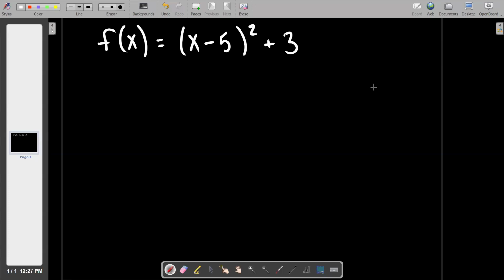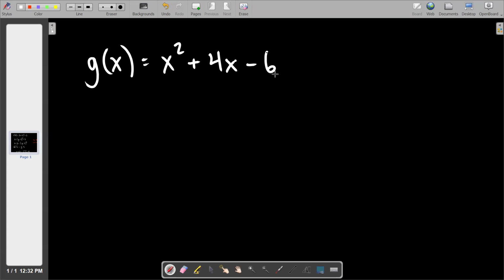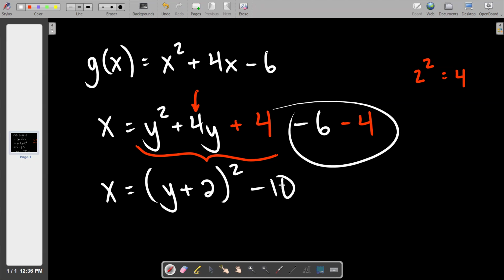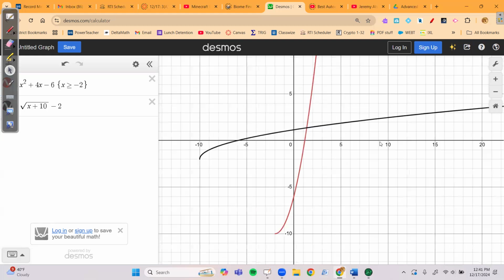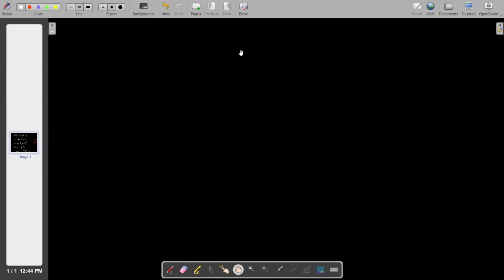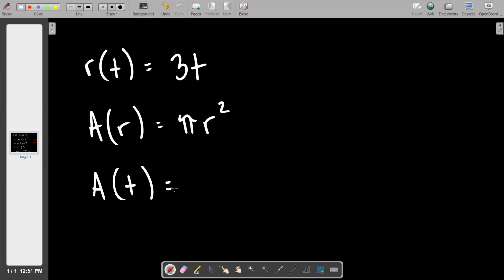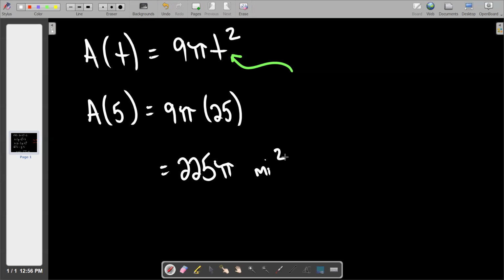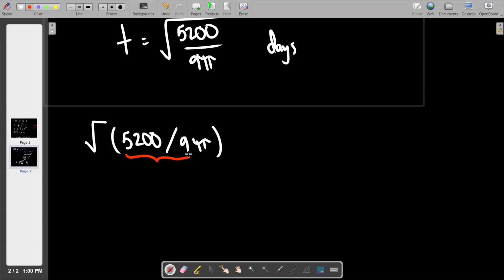District Assessment Review (day 2)